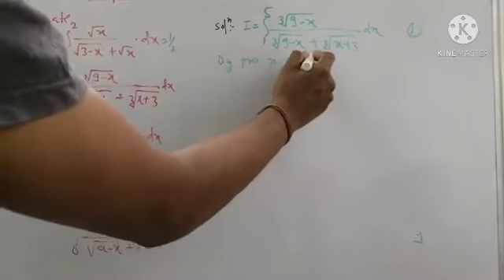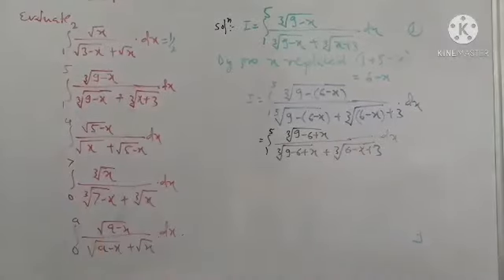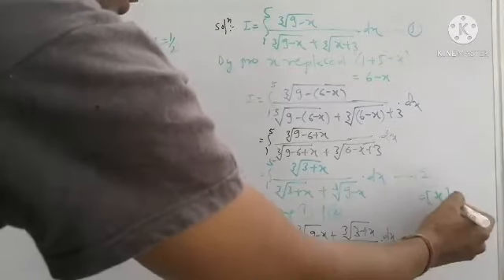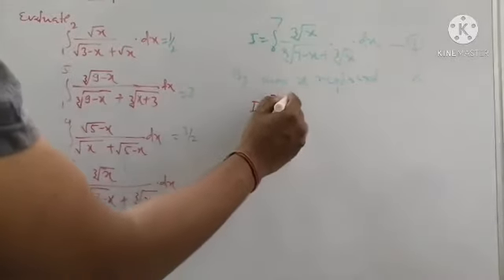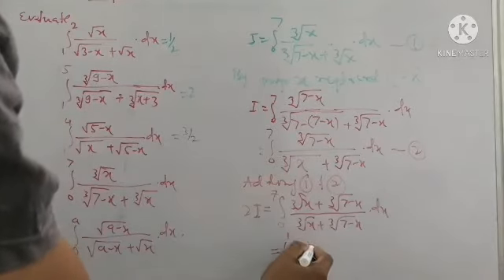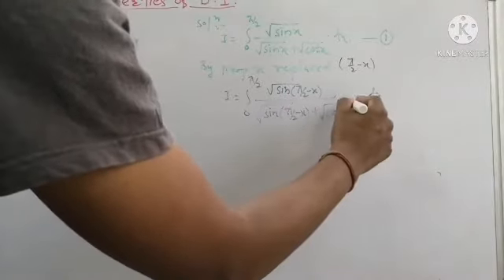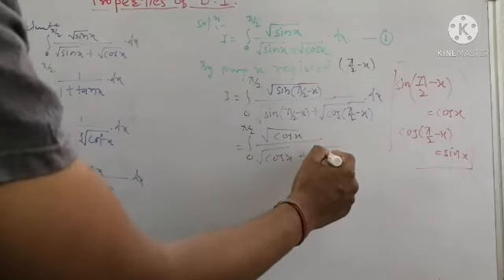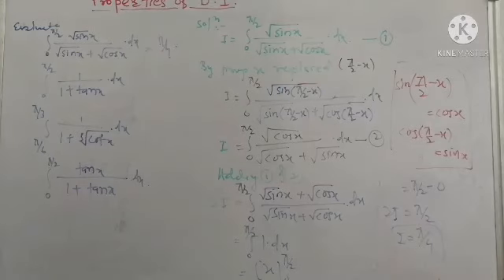L-8 Properties of D. I. Part-2